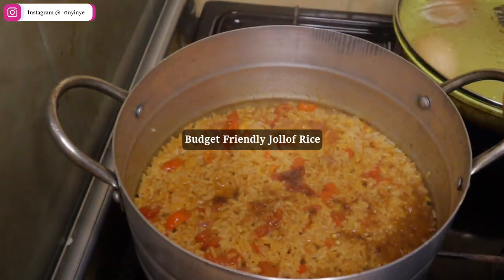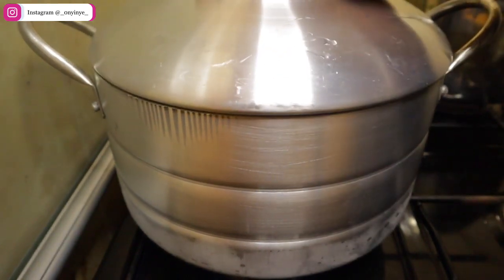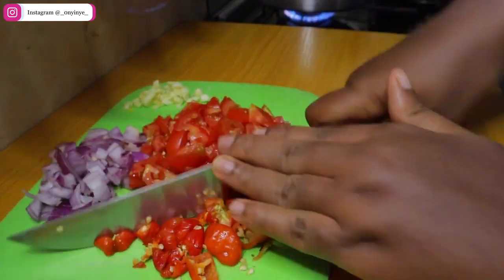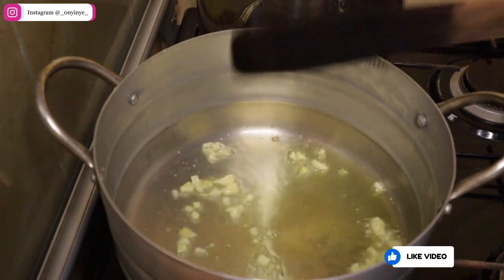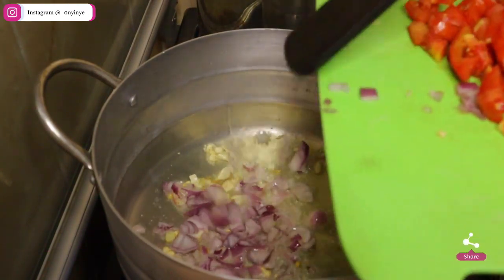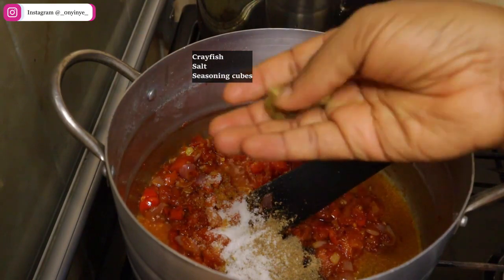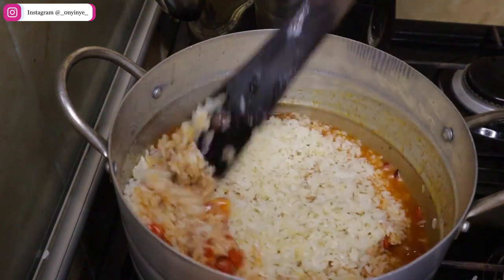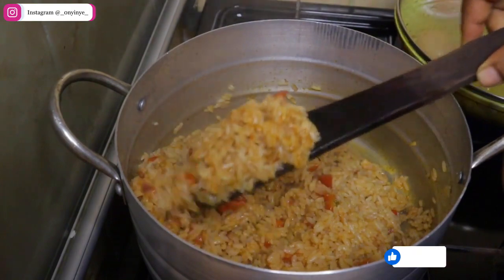How to Cook Jollof Rice on a Budget| Student Edition Nigerian Jollof rice on a Budget.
How to Cook Budget Friendly Jollof Rice. jollof rice on a budget. Student Edition Nigerian Jollof on a Budget.

🎄 Welcome to ONYII'S CORNER channel; dedicated to Beauty, Family Lifestyle & Food Recipes content.